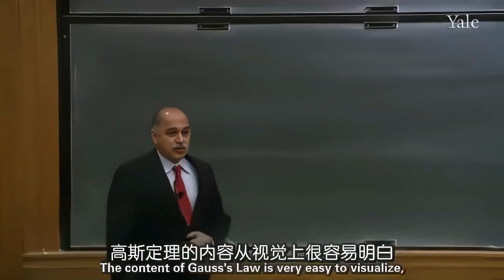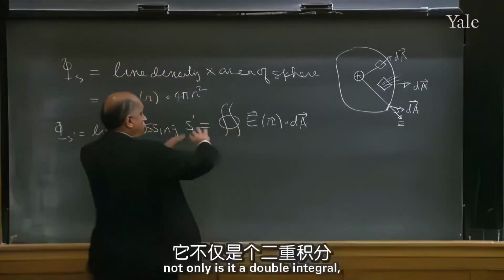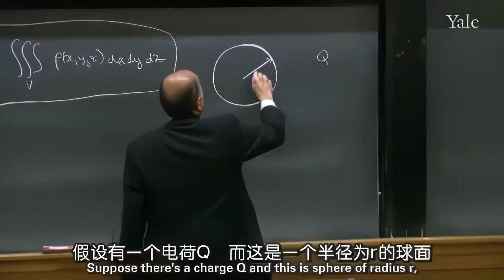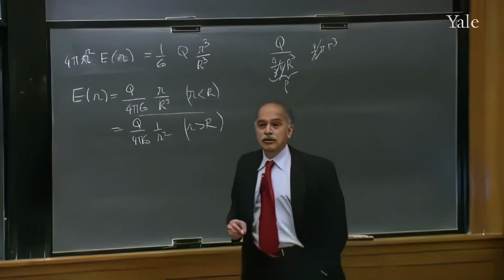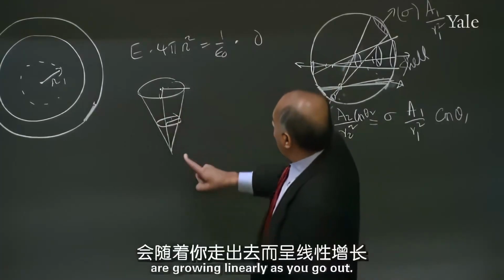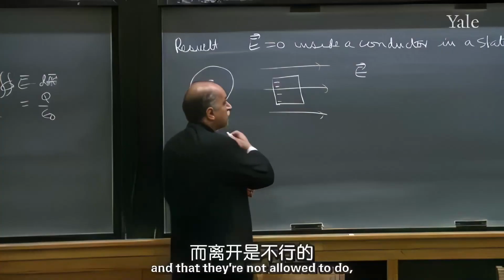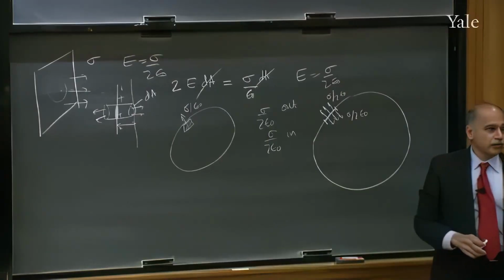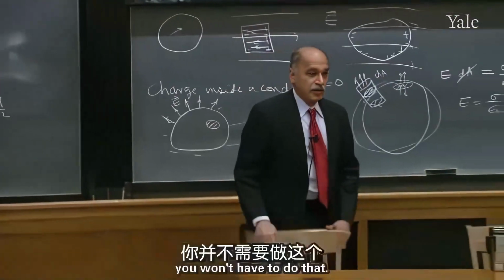28 Ⅱ 04 高斯法则以及在导体与绝缘器上的应用